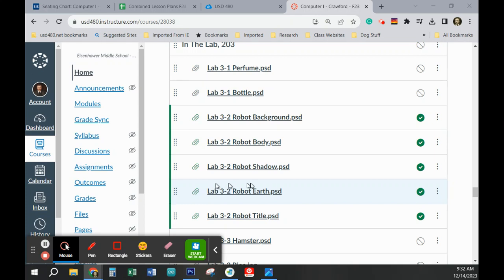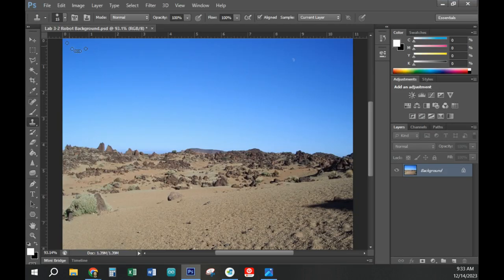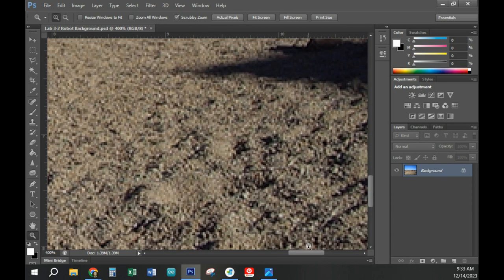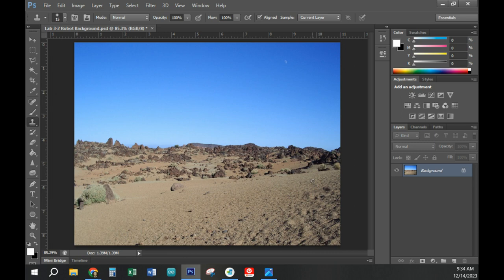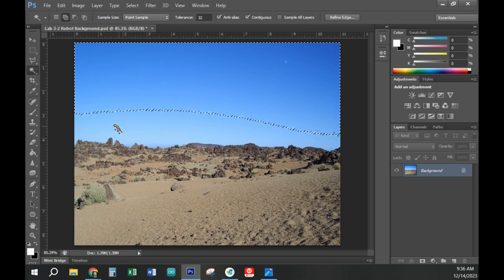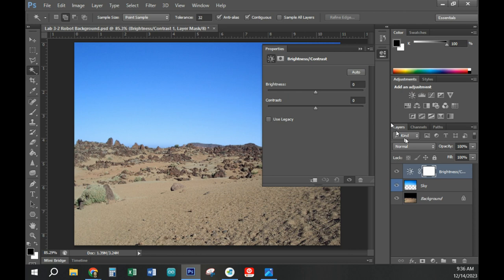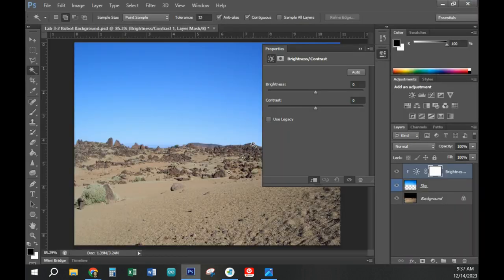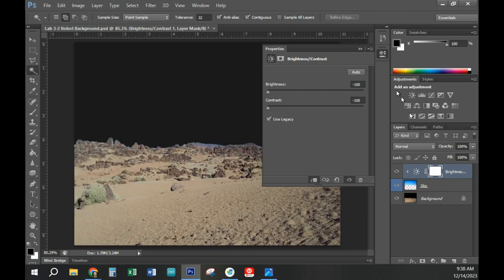Getting Started on Chapter 3, Lab 2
This is the beginning of Chapter 3, Lab 2 in the Shelly Cashman Photoshop CS6 textbook. In it I demonstrate steps 3, 4, and 11.

0:00 Getting Started
0:25 Step 3
1:25 Step 4
3:00 Step 11